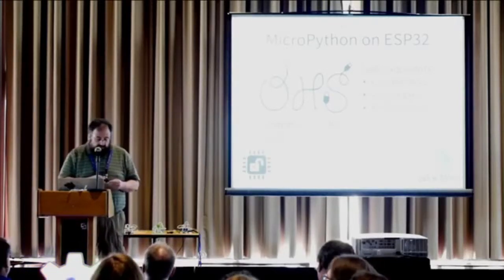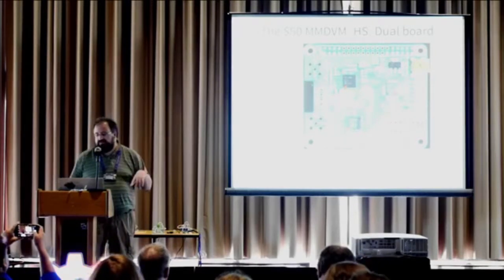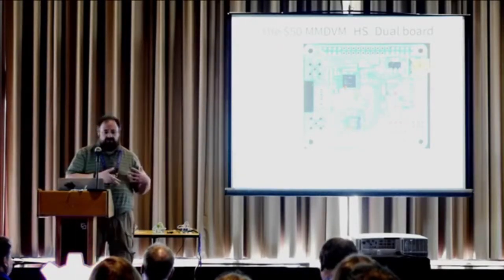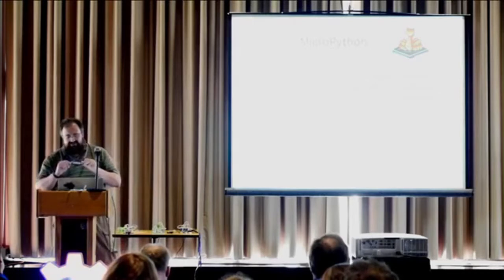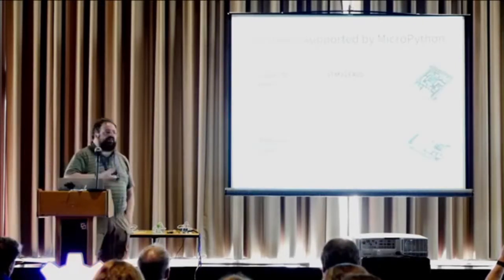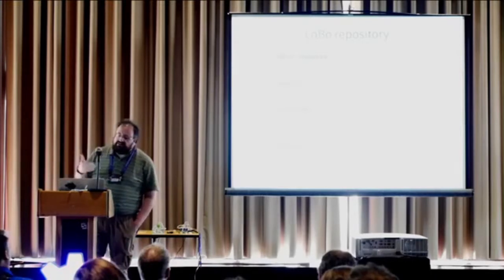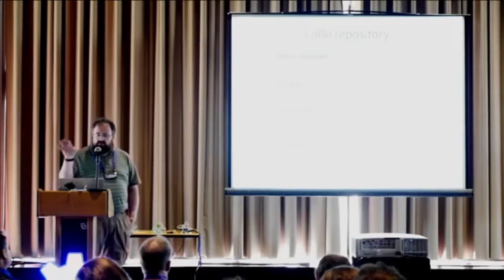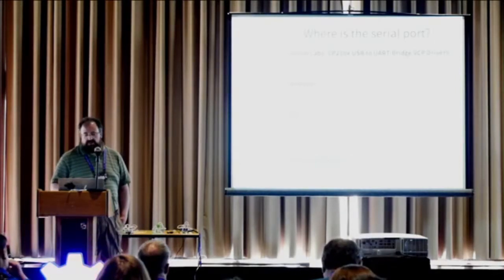Joseph Apuzzo: MicroPython on ESP32 and LoBo (12 of 19)